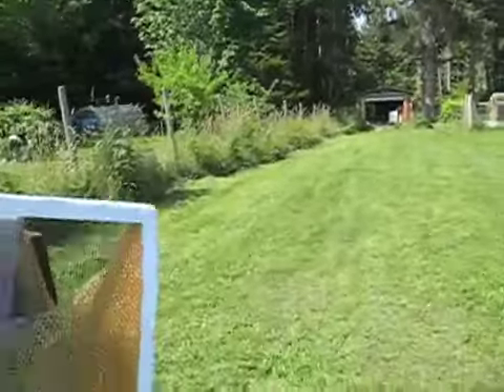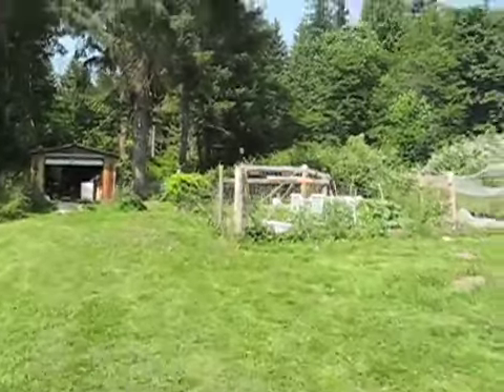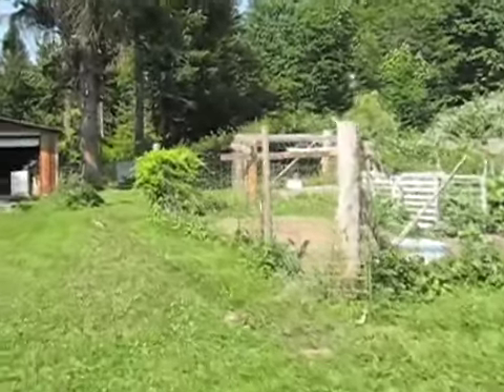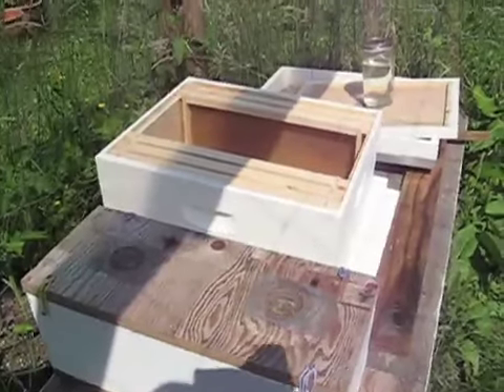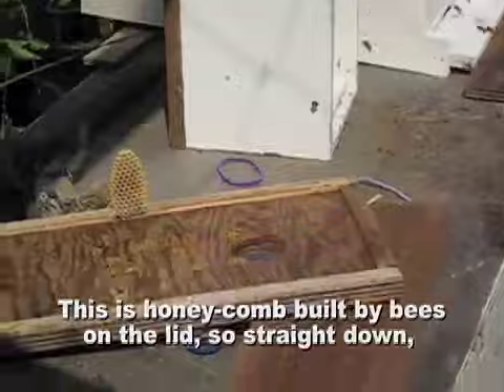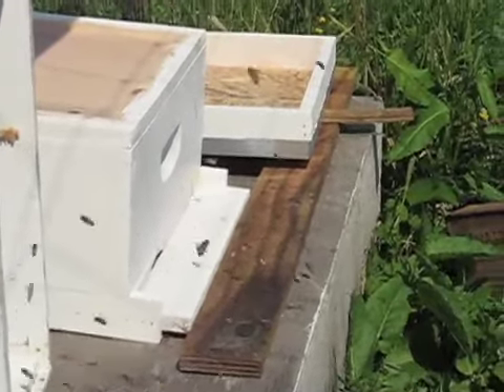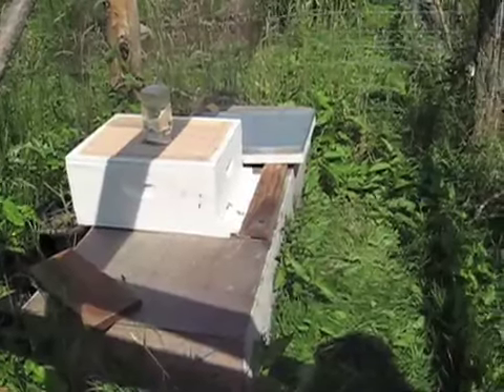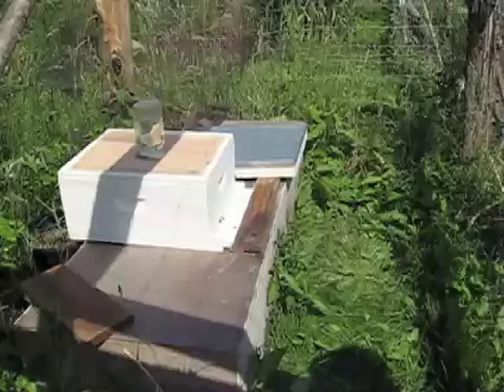the Beez get a new home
moving our brand new hive of bees from their "nuke" to a new bee home in the back yard